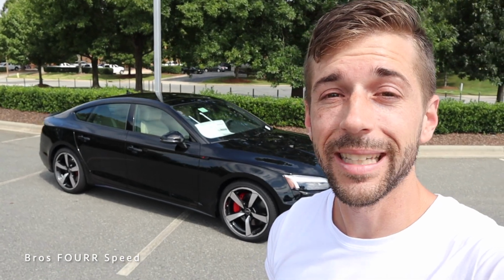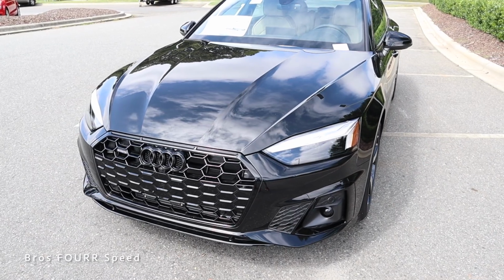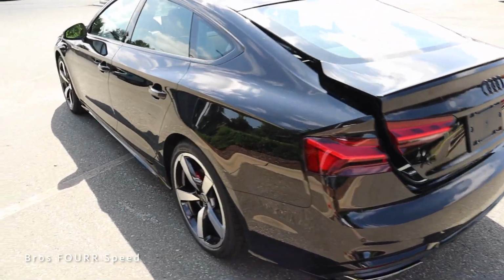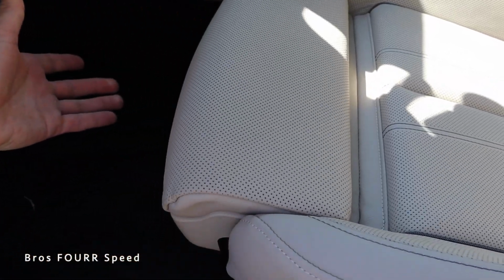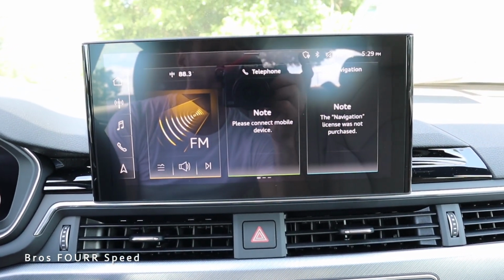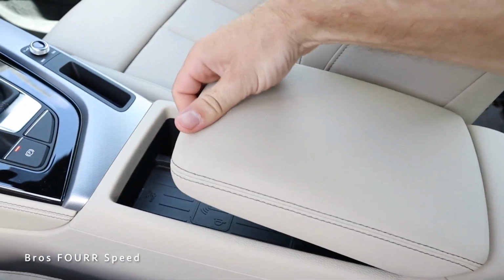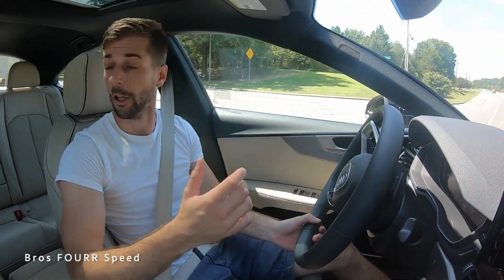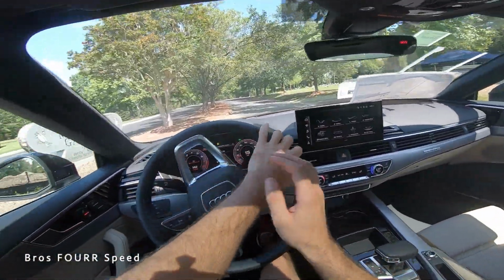2023 Audi A5 Sportback S Line 45: Start Up, Test Drive, Walkaround, POV and Review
In todays review we check out the 2023 Audi A5 Sportback S Line 45!  This is such a sleek sedan with the sportback design and this model has the black optics package, which gives it a great look!  The new 2023 Audi A5 sportback has a great and stylish front end, a nice looking set of wheels and flows nicely with all the crisp lines!  The interior on this 2023 Audi has very nice materials with all the leather, piano black and brushed trim pieces!  This is definitely a great daily driving sedan or "sportback" because of how practical it can be with the amount of cargo space!
The one downside I will say is back seat passenger headroom is not the greatest, but for the design of this Audi, it's not bad!
Driving this 2023 Audi A5 Sportback is very nice!  You can't go wrong with driving an Audi!  It is so smooth and quiet and a blast to drive!  I love how the exhaust note sounds, not too loud, but has a good tone to it!  All of the technology is easy to use and laid out very well!
If you want even more power and performance you can opt for the S5 or RS5, and if power doesn't interest you, the A5 is a great option that gives you plenty!  Just depends on what works best for you and how much you want to spend!  The 2023 Audi A5 Sportback is a great option and very fun to get behind the wheel!

Be sure to check out Audi Northlake for your next vehicle!

0:00  Intro
0:19 MSRP and Color
0:26 Engine, Specs and Styling
1:15 Exterior Styling
3:27 Cargo Space
4:11 Back Seats
5:50 Driver Interior
6:50 Start Up and Technology
10:54 Test Drive
13:21 POV Drive

Our Equipment:
- 64GB SD Card
🗣 TALK TO US ON SOCIAL MEDIA !